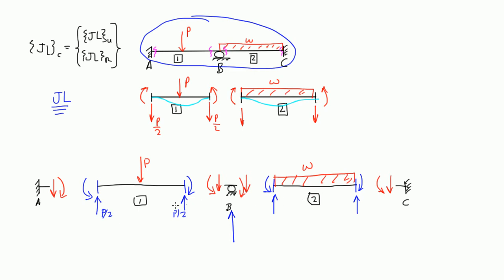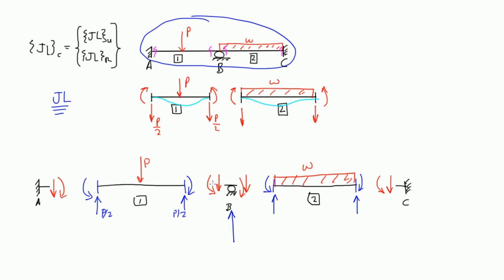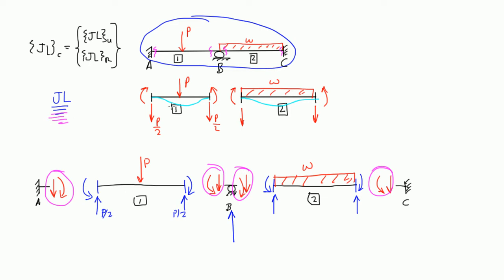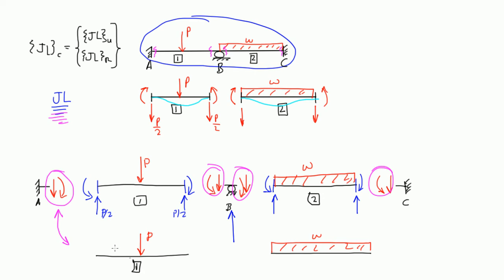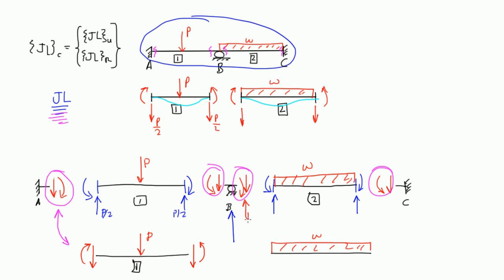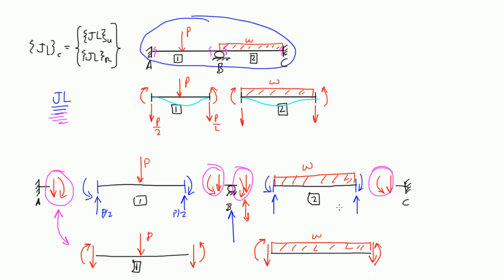Joint Load Diagram: Part 2